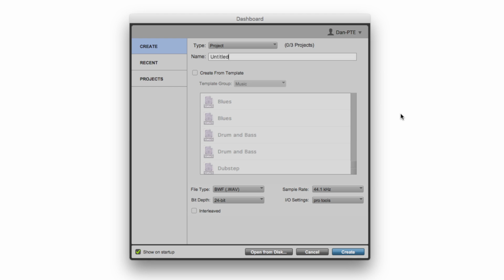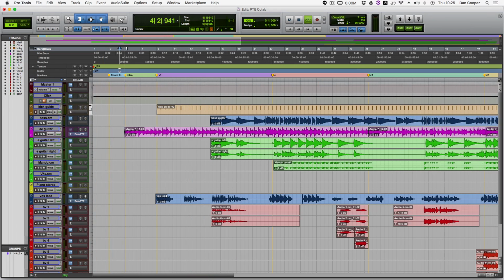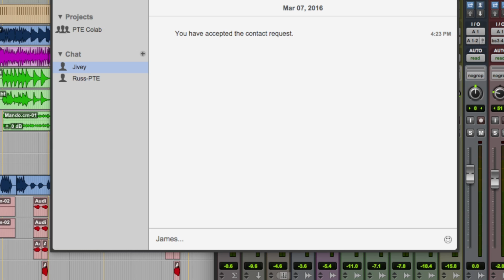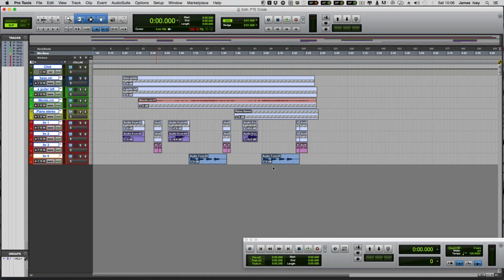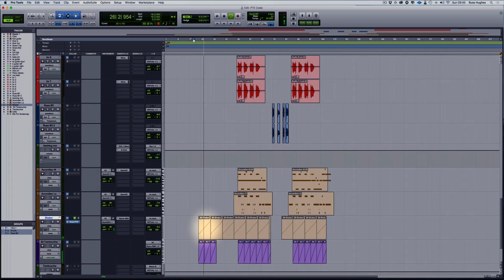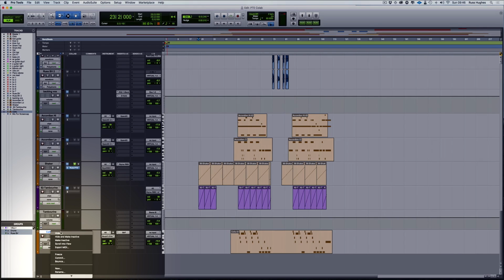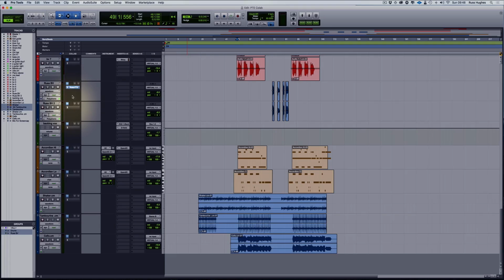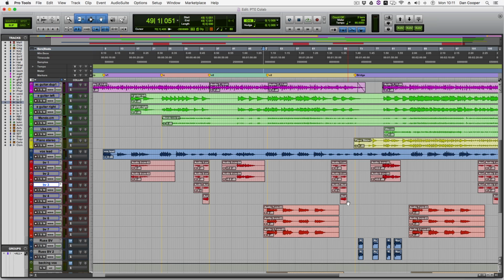Pro Tools 12.5 Cloud Collaboration Review - Tested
In this video demonstration Pro Tools Expert team members Dan Cooper, James Ivey and Russ Hughes test the new collaboration feature in Pro Tools 12.5.

As the crow flies there is roughly 300 miles between their studios in Northern Ireland and the South of England.  Watch the video to see how they create a Pro Tools Cloud Collaboration Project and share their tracks all within Pro Tools 12.5.

Pro Tools 12.5 is Avid's latest version of Pro Tools, bringing cloud collaboration features.

Cloud collaboration enables users of Pro Tools 12.5 the ability of working on projects together with other Pro Tools users around the world offering a set of integrated tools for sharing all or some of your Pro Tools session so other people can add their own parts or mix tracks.